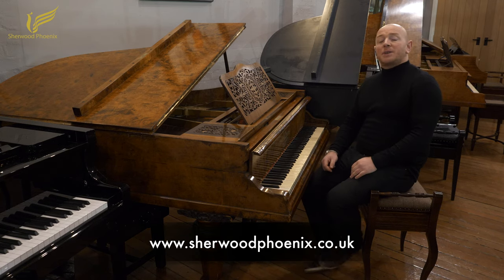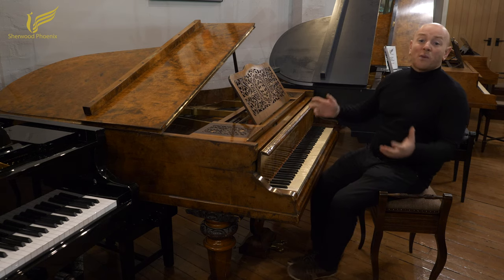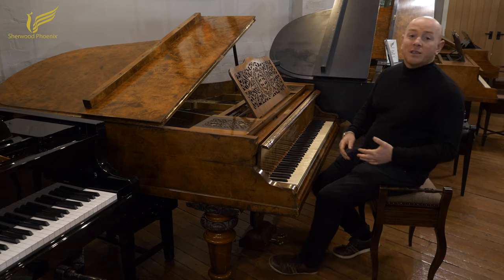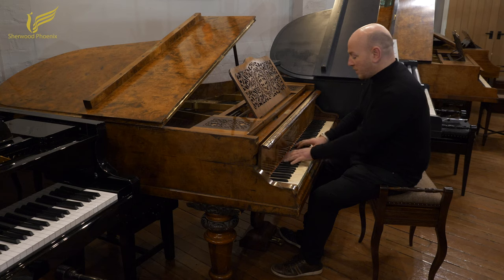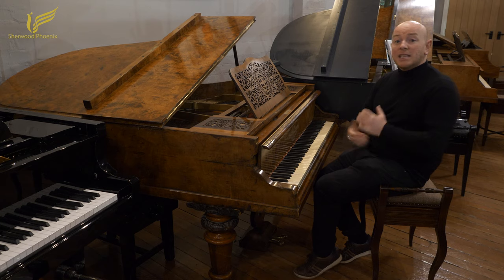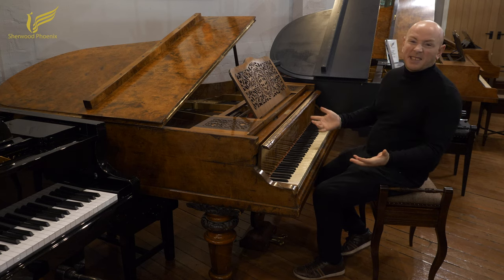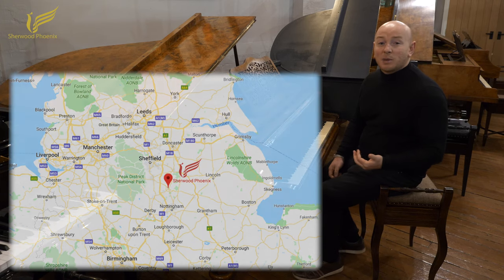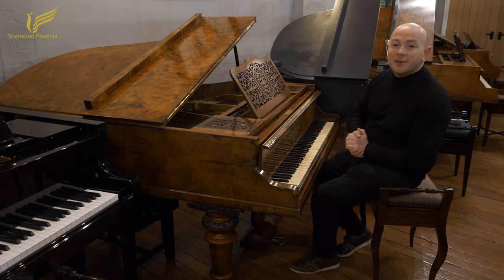Hagspiel Grand Piano at Sherwood Phoenix BIG Spring Piano Clearance